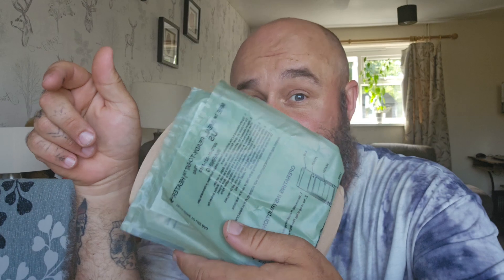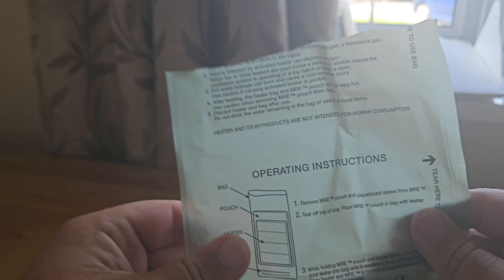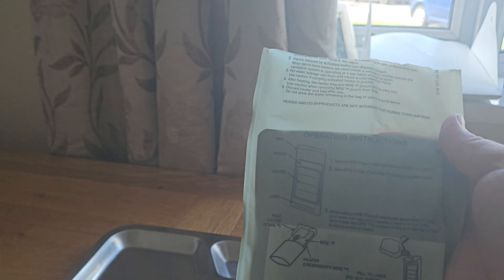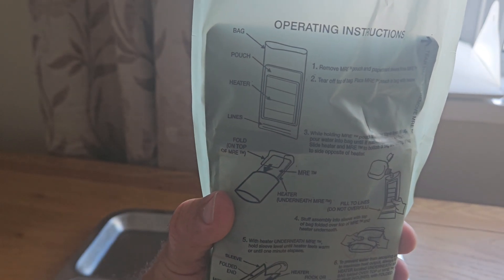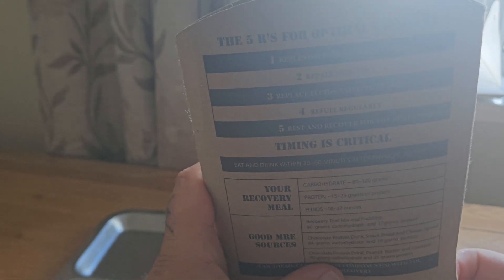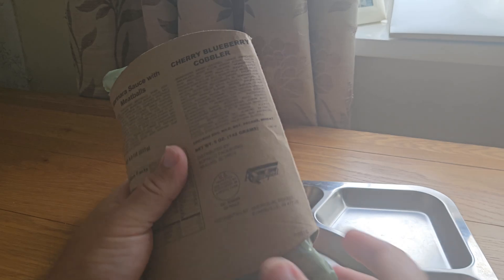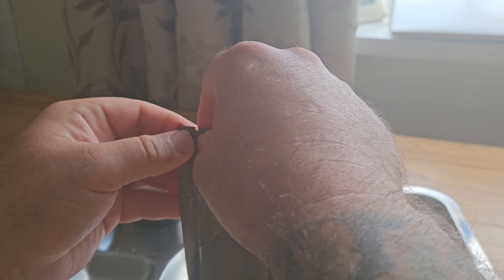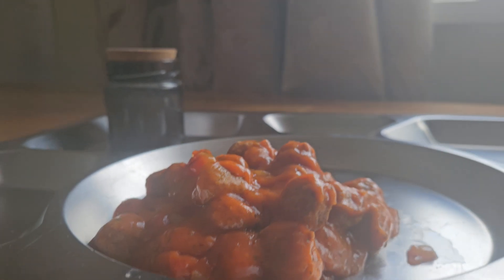How does a flameless ration heater work.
how a flameless ration heater works.
A quick guide for using a flameless ration heater... lots of military rations and mres come with flameless ration heaters of varying quality that require water to be added to the pouch and the meal placed inside to heat the food. After receiving several comments asking how these are used and work I decide to put out a video showing how to use one. flameless ration heaters are fantastic on the go ways to heat up a meal ready to eat.